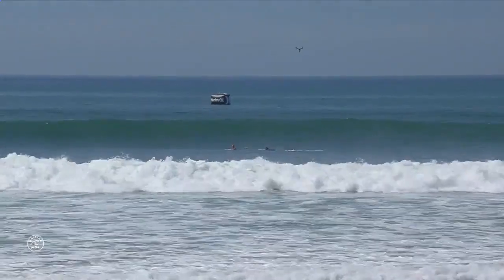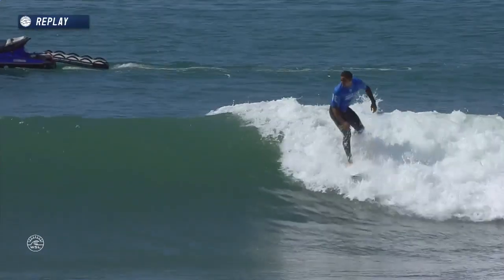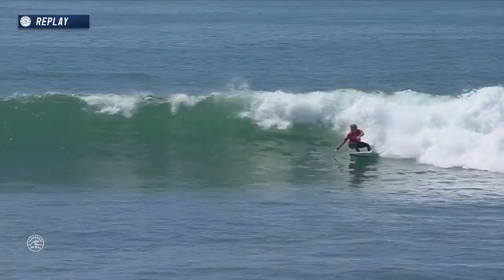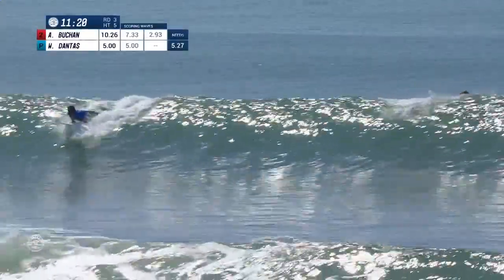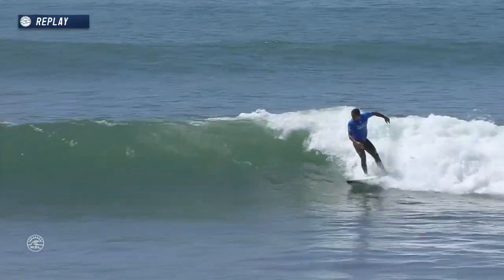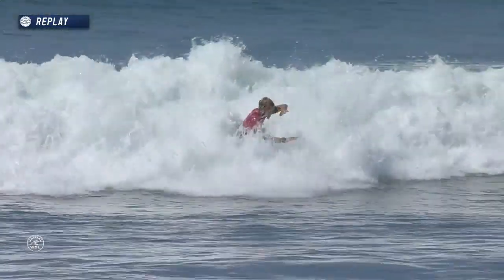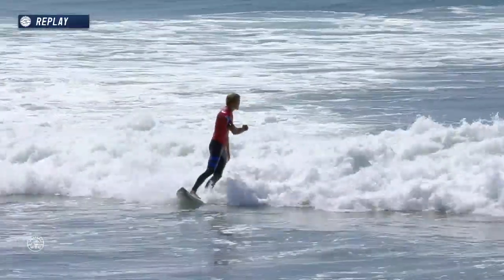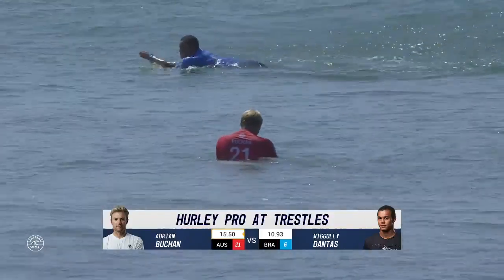Adrian Buchan vs. Wiggolly Dantas - Round Three, Heat 5 - Hurley Pro at Trestles 2017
Adrian Buchan and Wiggolly Dantas battle in Round Three, Heat 5 at the 2017 Hurley Pro at Trestles.